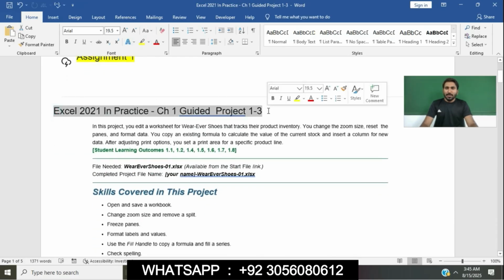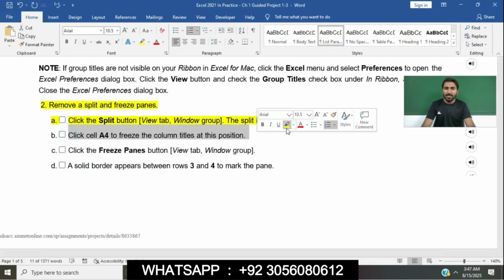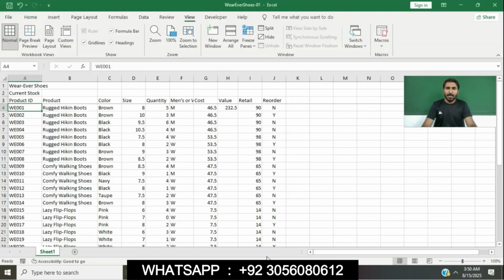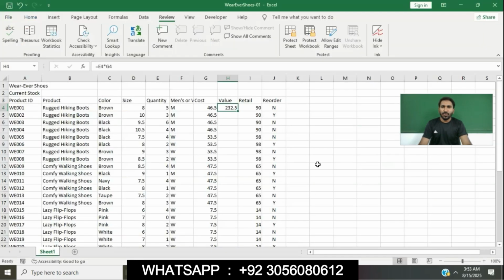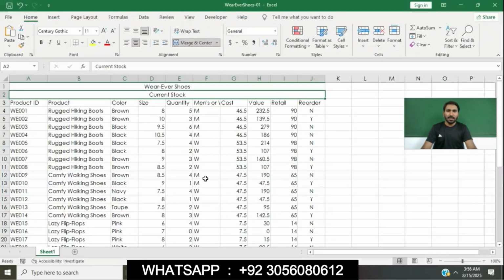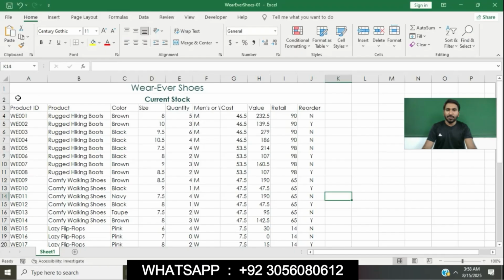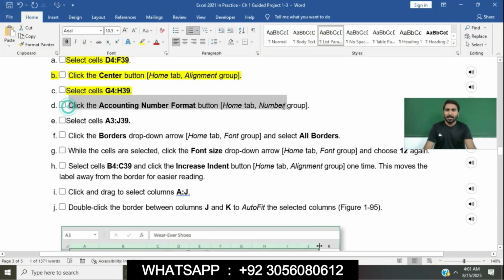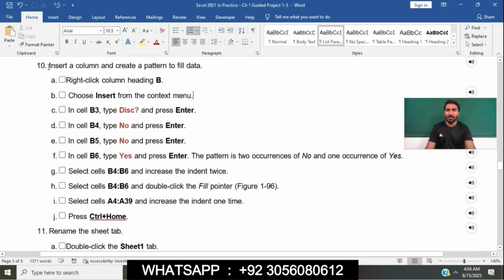Excel 2024 In Practice - Ch 1 Guided Project 1-3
excel ch 1 guided project 1-3
excel ch 1 guided project
excel ch 1 guided
excel ch 1
microsoft
word
excel
powerpoint
access
intro
introduction
computer
simnet
office 2021
project

exp25
exp22
exp25_excel
pearson
myitlab